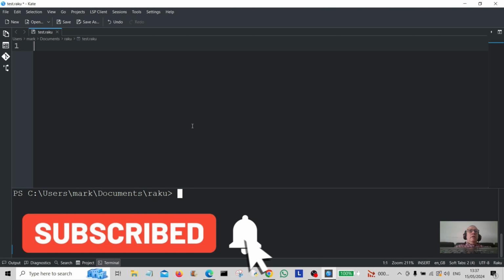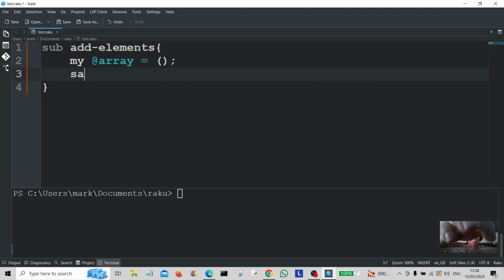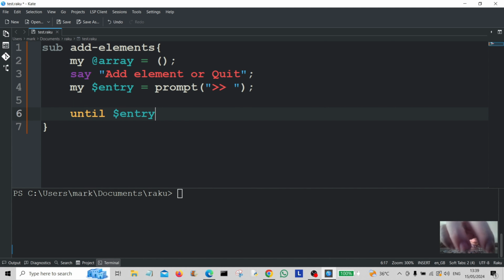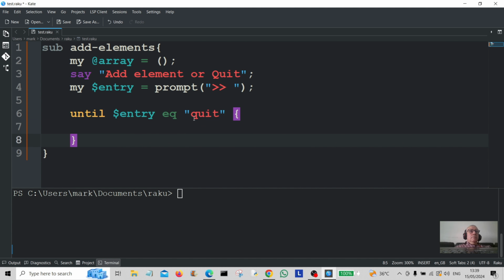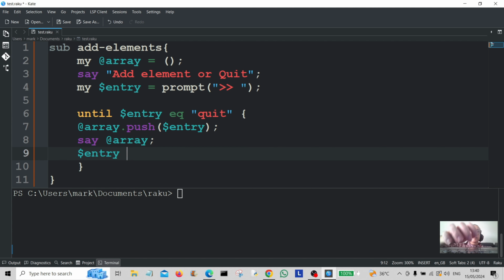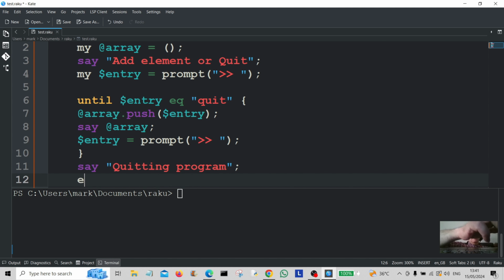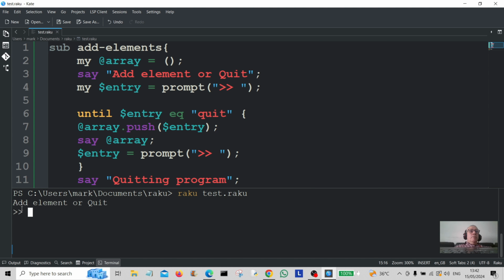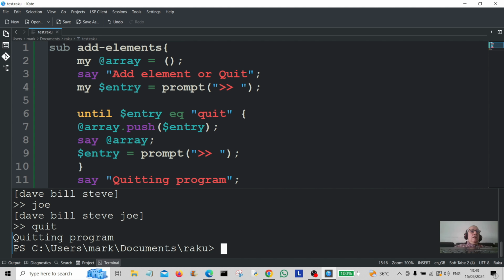Raku Programming: Unless Loop & Array Population 2024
Raku Tutorial For Beginners. Learn How To Use The Unless Loop To Populate An Array In The Raku Language.